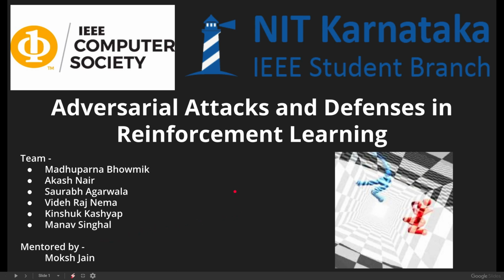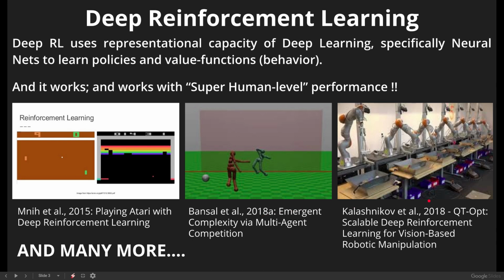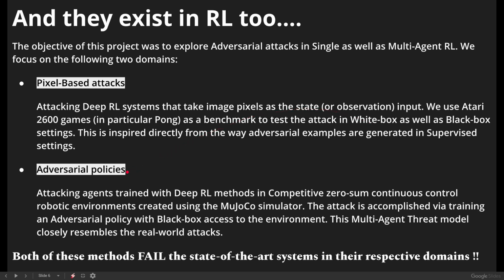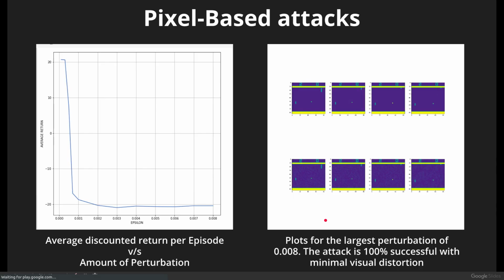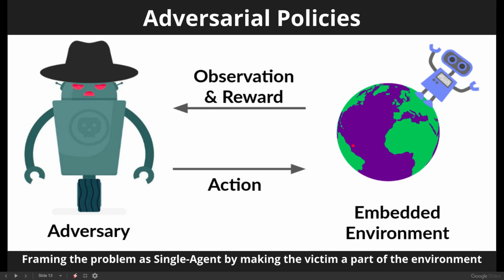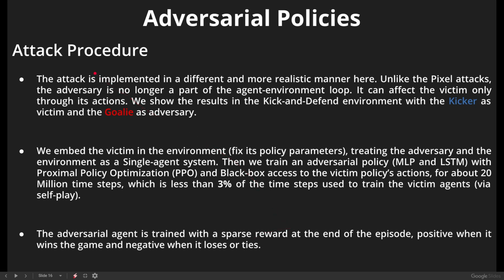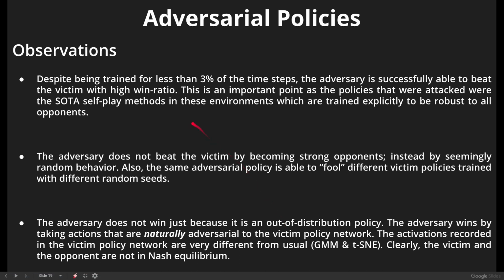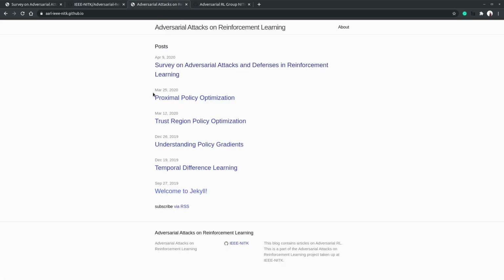Adversarial Attacks and Defenses in Reinforcement Learning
This is the video illustration of the year-long project - "Adversarial Attacks and Defenses in Reinforcement Learning" done under the CompSoc SIG for the IEEE-NITK Virtual Expo 2020.

A detailed article on Adversarial Attacks and Defenses in Reinforcement Learning